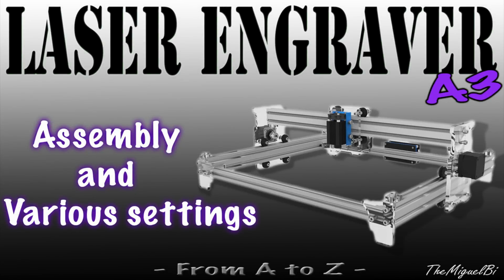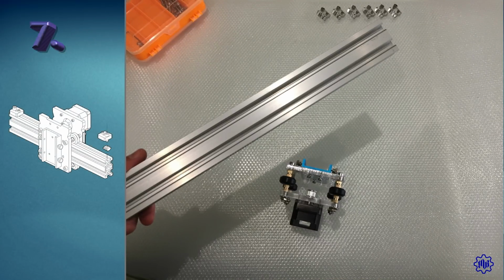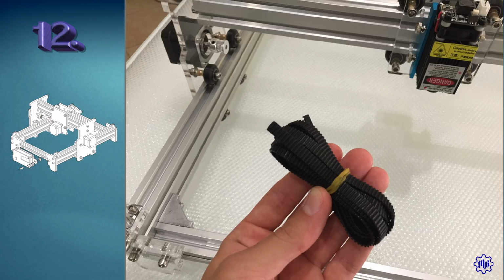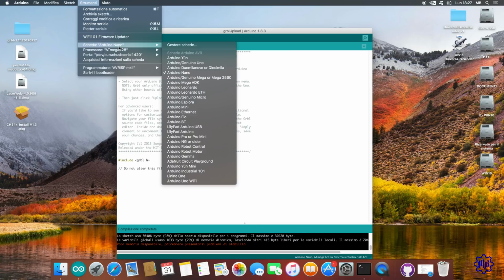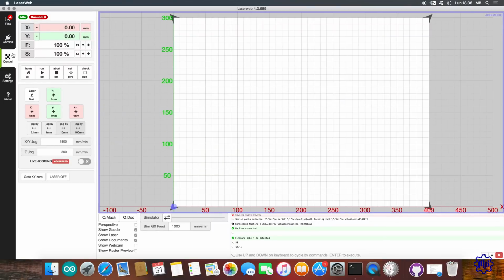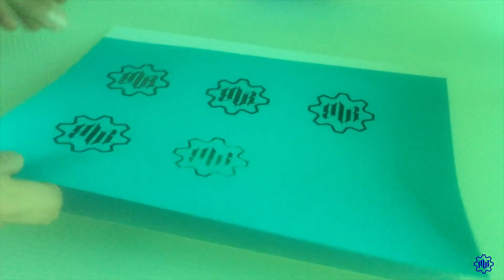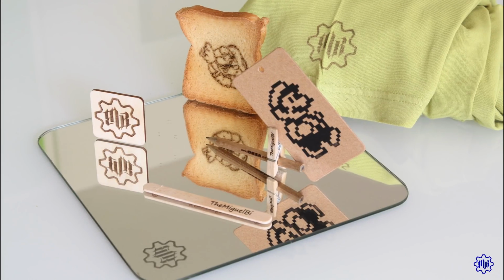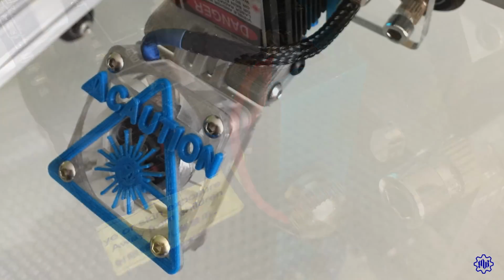⚛️☢️ Videotutorial - Laser Engraver 2.5W A3 (400x300mm) [UHD 4K] ☢️⚛️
In this VideoTutorial we will look in detail the 2.5w Laser engraver Eleksmaker.
We will see the contents of the parcel, we will assemble the engraver together, install a valid OpenSource software, and perform various engraving tests on various materials.

- Introduction 0:00
- Where to buy 0:40
- Tool indispensable 1:12
- Package Content 1:56
- Assembling 2:58
- Download Software 14:06
- Setup Software 16:00
- Acknowledgments 28:02
- Speed/Power Test 28:39
- Test on various materials 30:34
- Hardware Modifications: 41:57

!! IMPORTANT - WARNING !!
If the USB connection is missing during an incision, the engraver will lock while remaining lit with laser at maximum power! PLEASE MAKE WARNING!